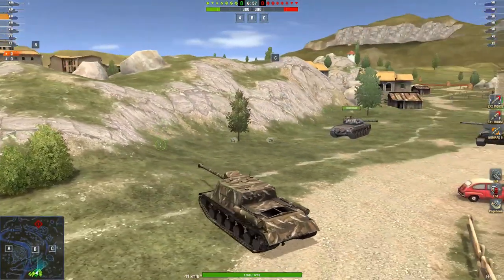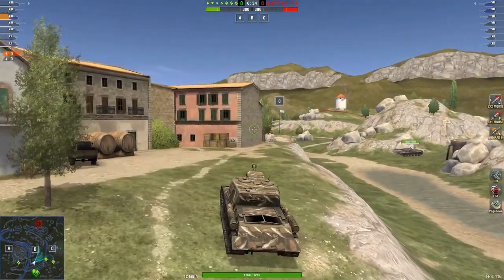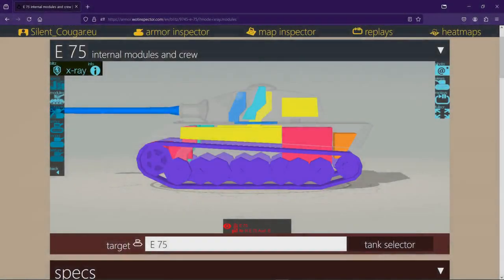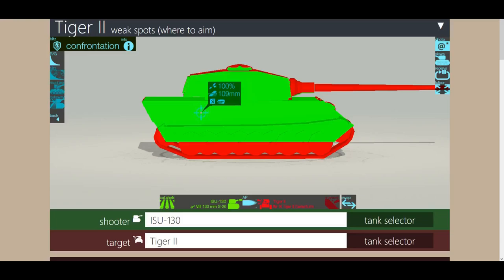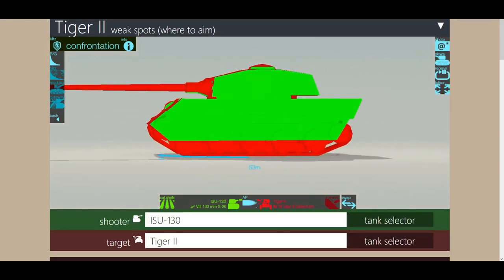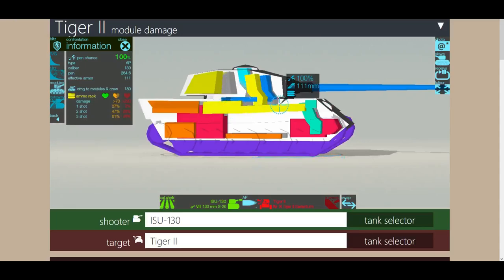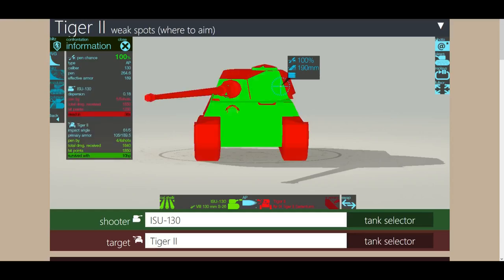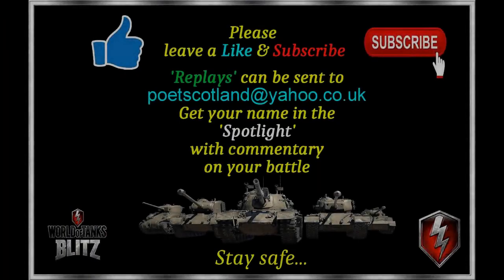WoT Blitz - ISU 130 LIVE GAMEPLAY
WoT Blitz - A live recorded battle where an in game query arises from a questionable shot. Watch to the end to see why ?